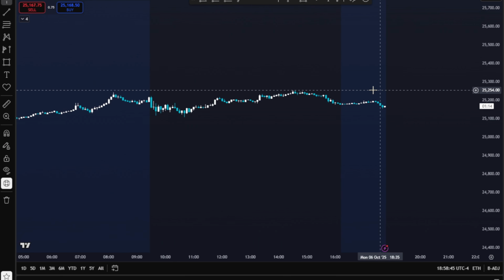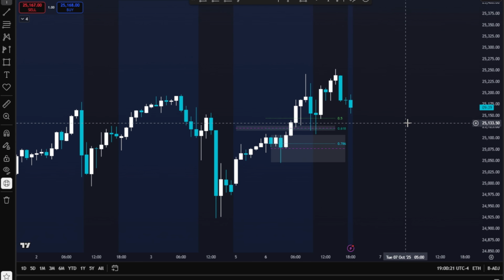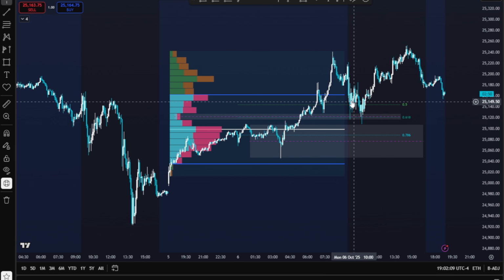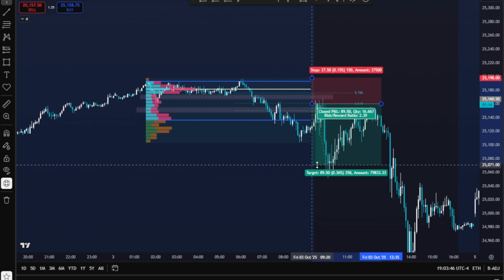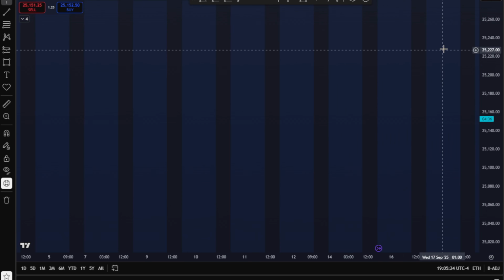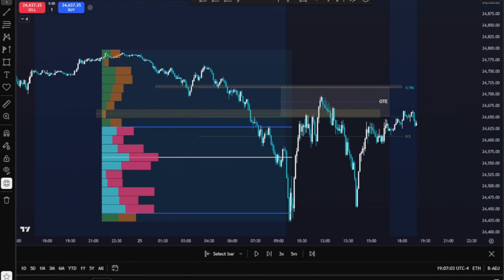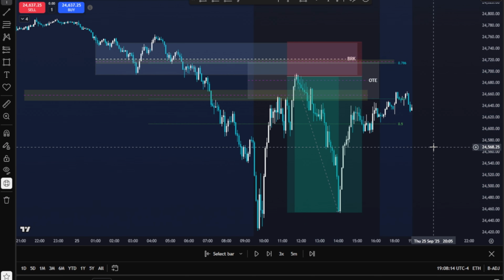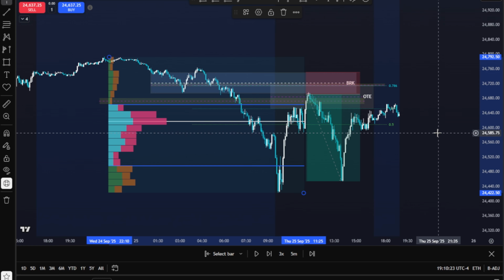Volume Profile Part 2: Find daily bias and Entries with just Volume Profile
Unlock the secrets of Volume Profile trading with this quick breakdown of the three most powerful profile shapes: B-Profile, P-Profile, and D-Profile.

In this video, you’ll learn:
✅ What each shape tells you about market behavior
✅ How to spot balance vs. imbalance in price
✅ Trading strategies for range, trend, and reversal setups

Whether you’re trading futures, forex, or stocks — understanding Volume Profile gives you a real edge.